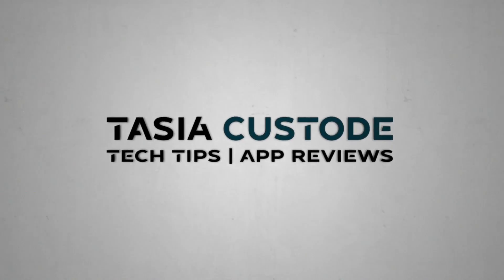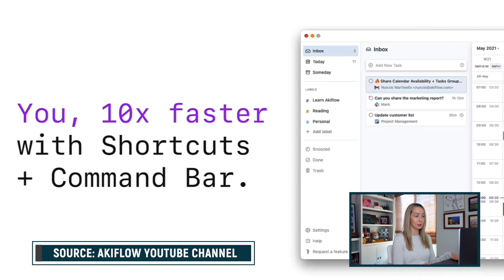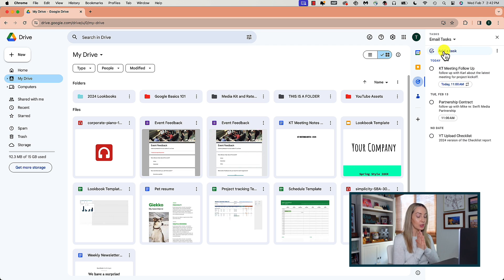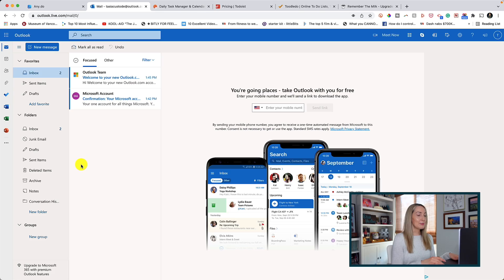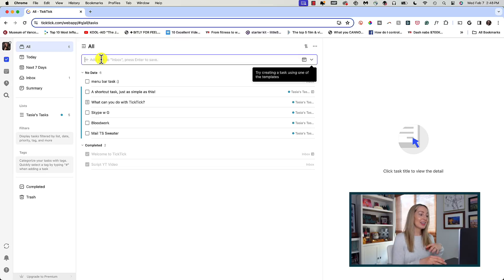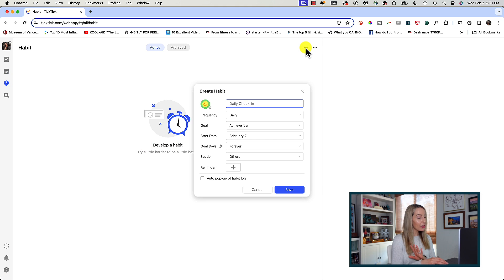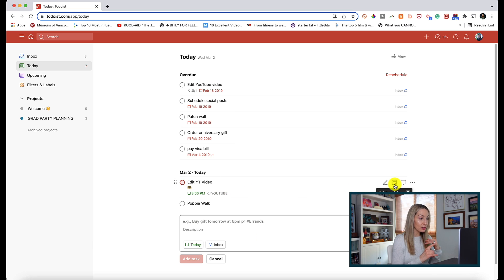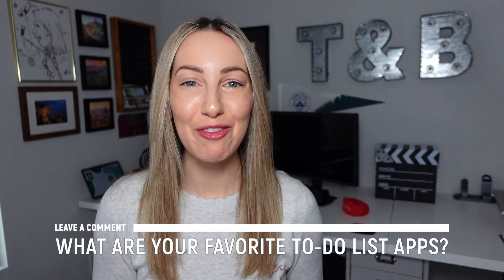The Best To-Do List Apps 2024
Hey friends, I’m Tasia Custode and in this video, I’m sharing my picks for the best to-do list apps of 2024. In fact, I’m rounding up the top 5 to-do list apps for 2024. Staying organized throughout your day is important, but you don’t have to spend a ton of money on an app. This list features some free and paid apps, that all have a different feel to them. These are just my top 5 to-do list apps, but there are so many more apps out there.

⏰ TIMECODES:
00:00 - Akiflow
01:09 - Google Tasks
02:02 - Microsoft To-Do
02:44 - TickTick
03:38 - Todoist